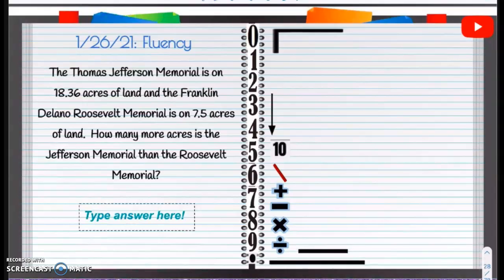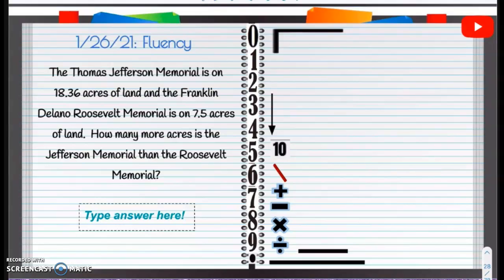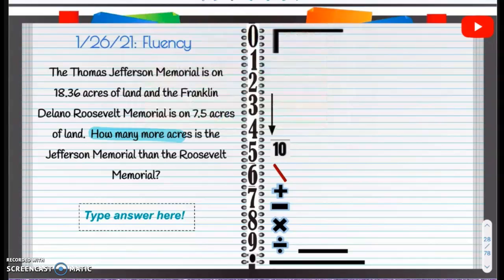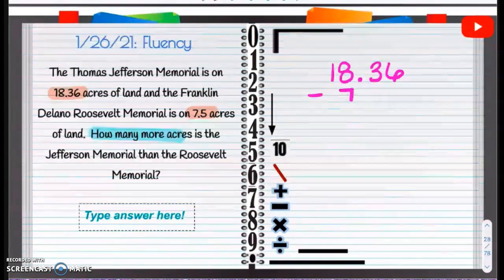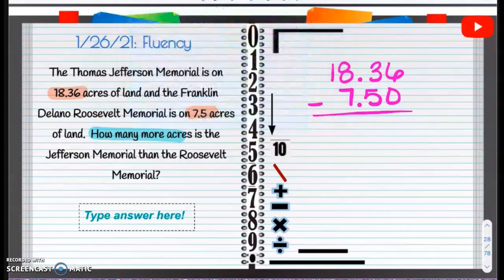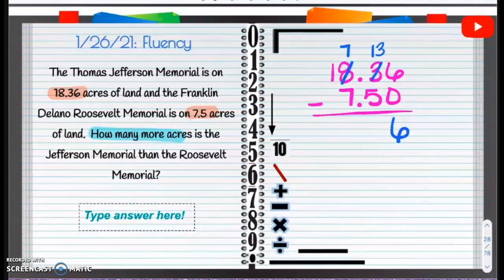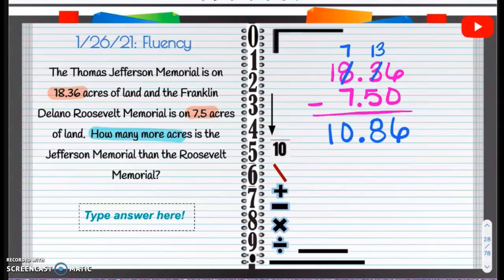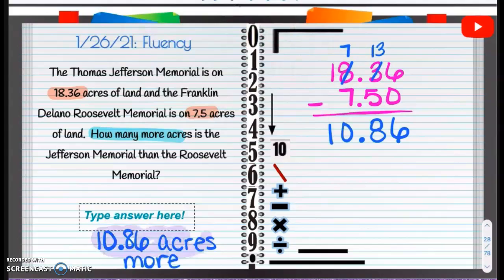1/26/21 Fluency - Schnaterbeck